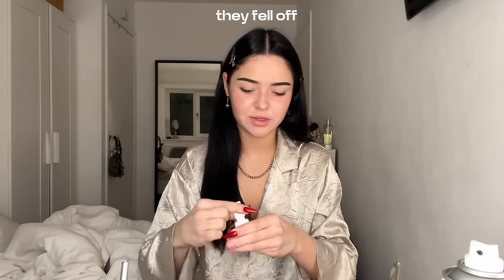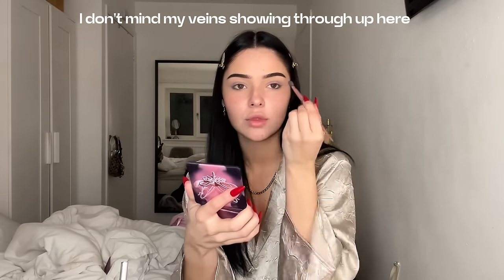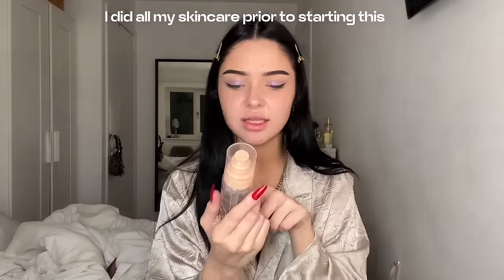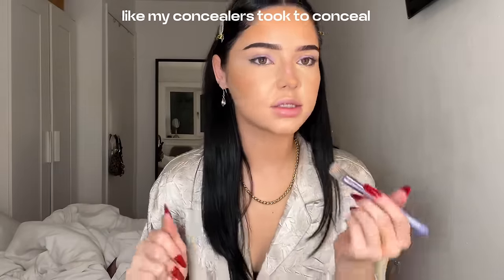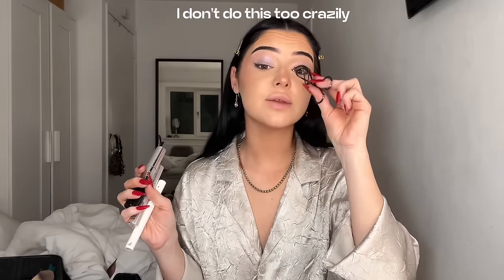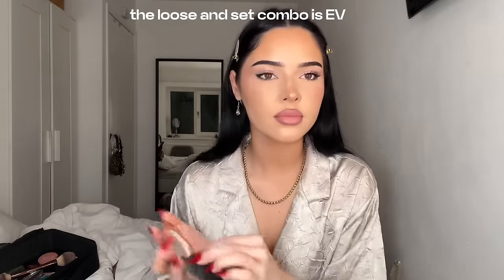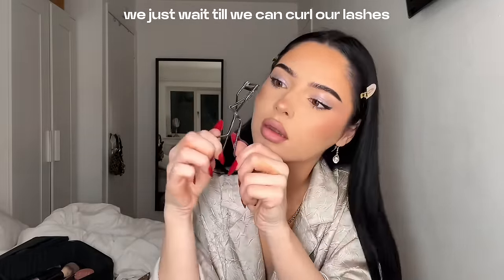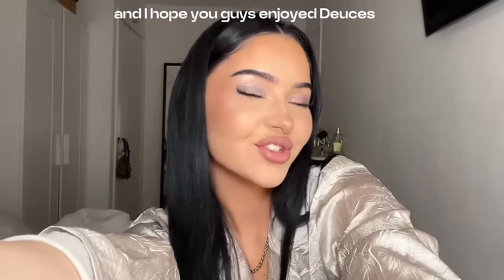your new go to hoilday glam ✨💜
HEY MY LOVELYS !!! hii if your new,  welcome back if you’ve watched before !  comment any product info you want in the comments ! i love you

| AMAZON STORE FRONT |

MAKEUP

Beauty crop dewy setting mist
Kylie cosmetics plush concealer shade 2n , 4w , 6w
p louise blush raspberry ripple
hourglass ambient lighting palettes , leopard , jellyfish and butterfly 🤍
kaleidos eyeshadow quad in twilight rush
makeup forever powder foundation shade Y225
hnb soft focus loose powder
got2be eyebrow gel
rabanne famous mascra
hourglass liquid liner shade black
max factor brown and bold lipliner
plouise blush in sugar pie